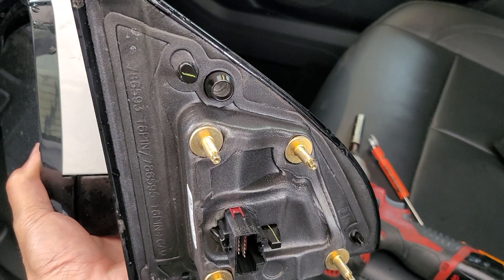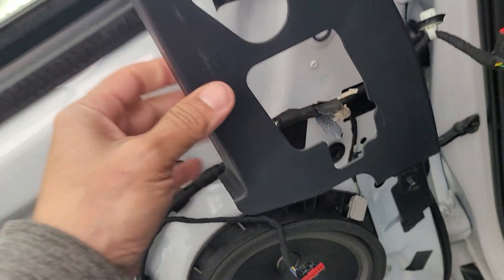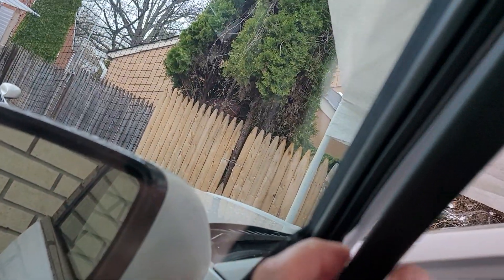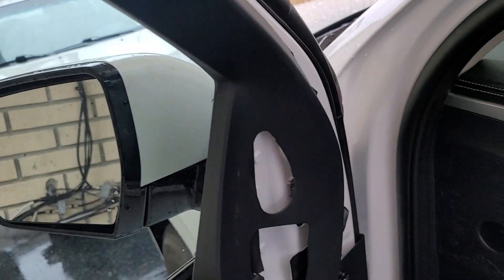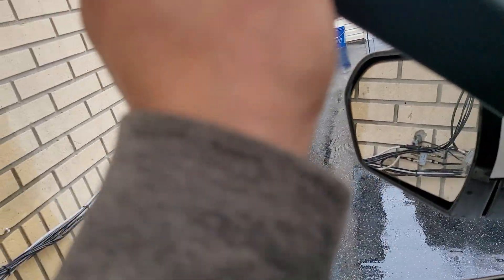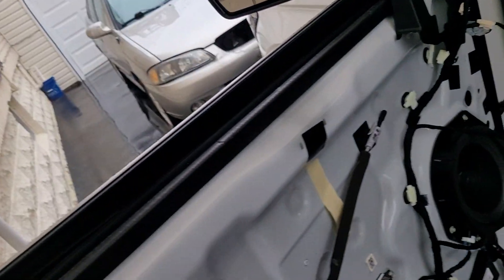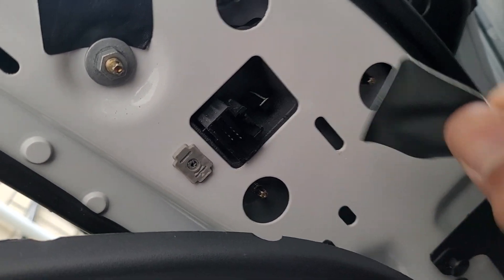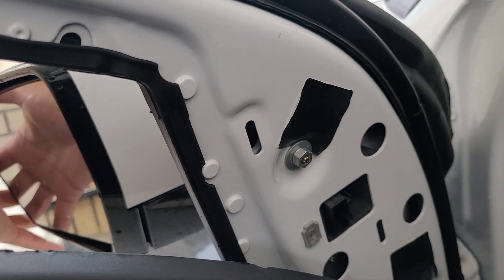How To Remove 2022-2024 Ford Expedition Door Mirror.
While I had this huge truck. I needed to keep my hands busy, so I decided to show you how to remove the door mirror of the 2022 to 2024 Ford Expedition. MAX, don't forget that part. LOL. The plastic pressure fit panels are the "hardest" of the dismantling, but it is not that hard. Here are some tools that I recommend to everyone who is willing to pick up a tool.